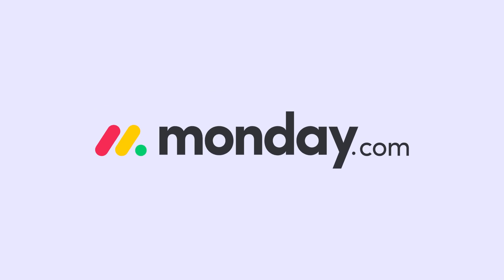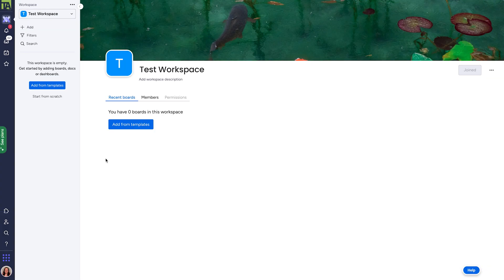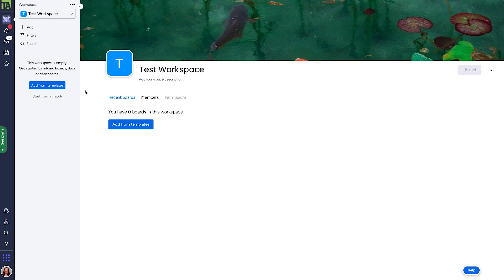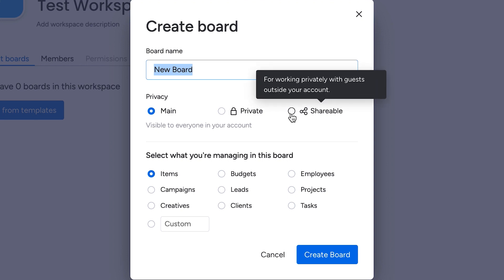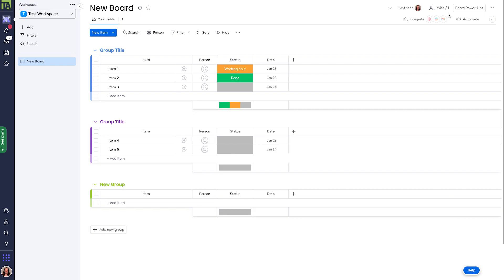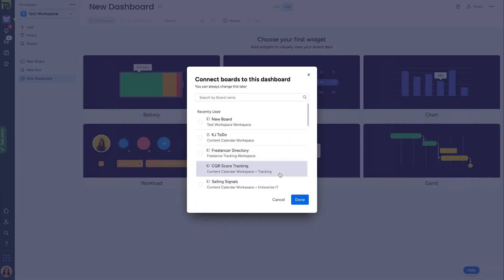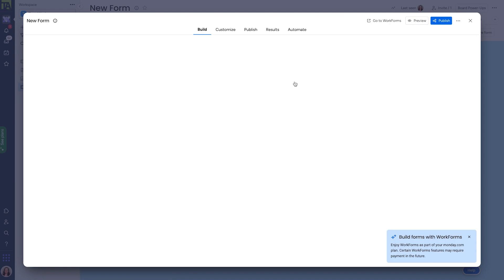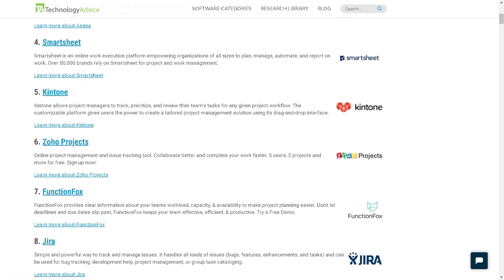How to - Getting Started | monday.com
This video shows you how to get started with Monday.com, a project management solution. In this introduction we go over the basics with workspaces, boards, and other options to get you started.

Footage courtesy of Monday.com.

➤ CHAPTERS
0:00 - Intro
0:42 - Workspaces
1:18 - Boards
2:30 - Docs
2:46 - Dashboards
3:11 - Forms
3:52 - Visit our website!

Written by: Kyle Heildebrand
Hosted by: Kyle Heildebrand
Edited by: Kyle Heildebrand